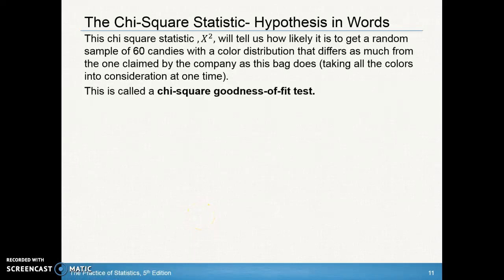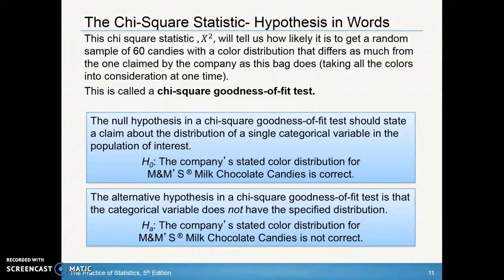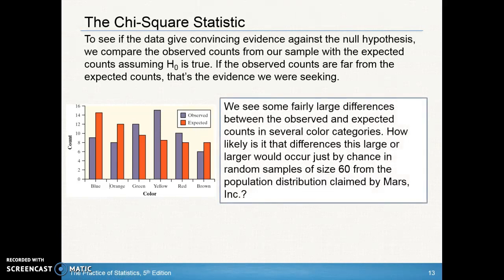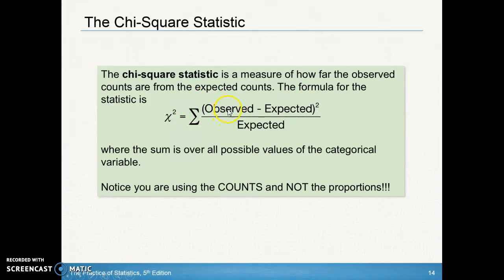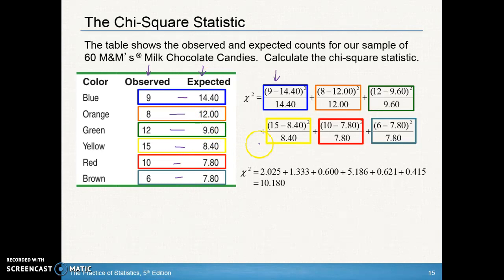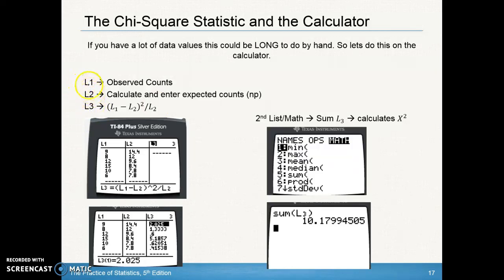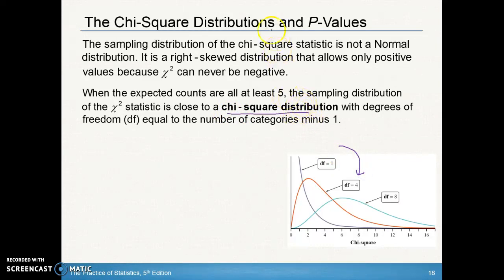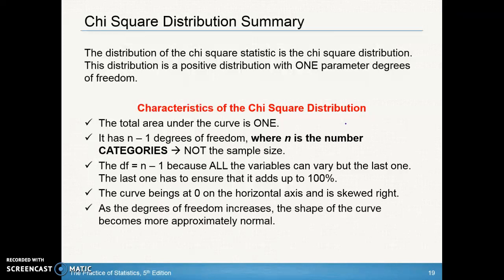9.3 Chi Square GOF Test Video 2